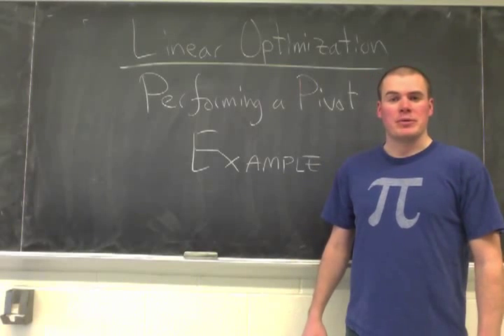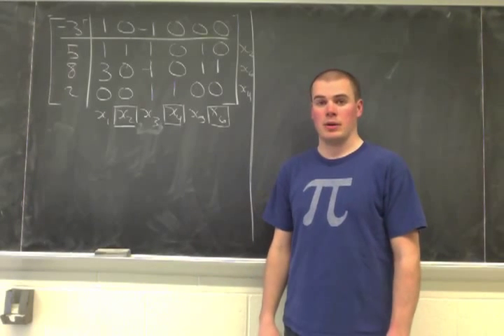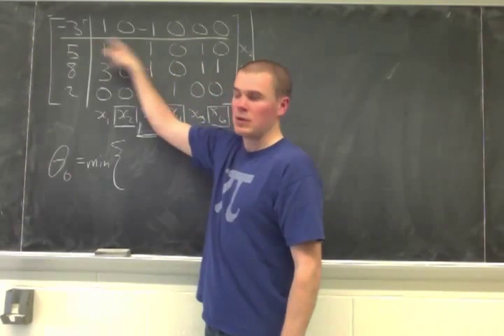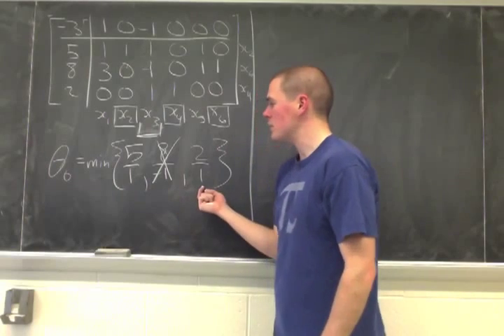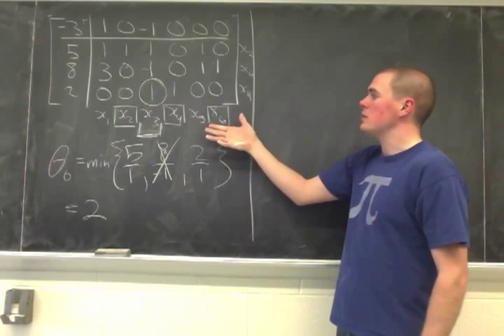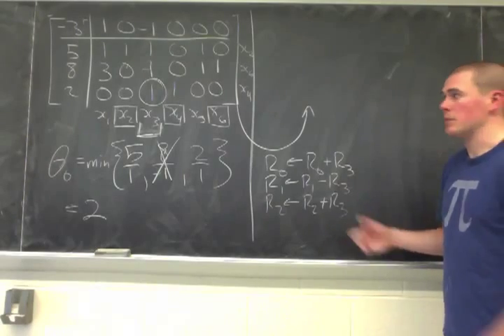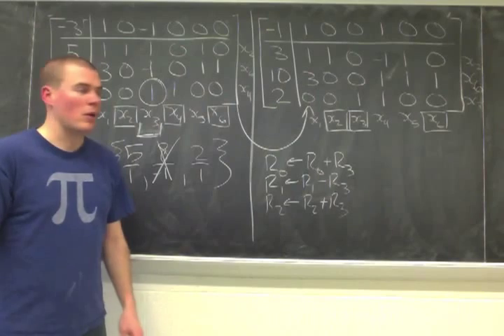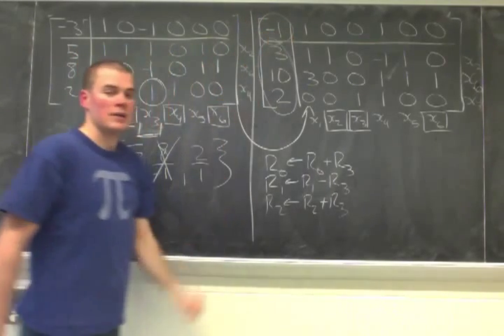Linear Optimization: Performing a Pivot Example